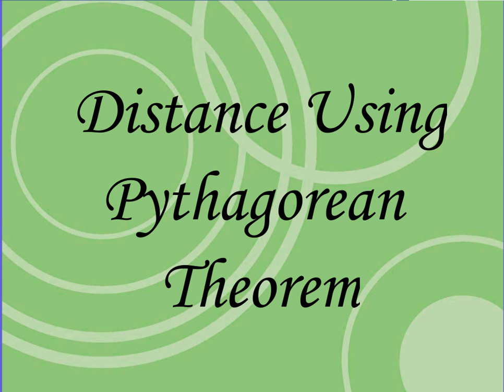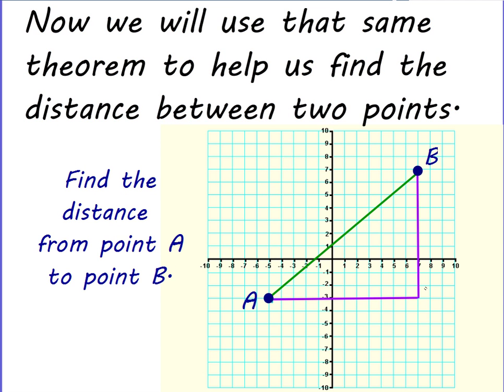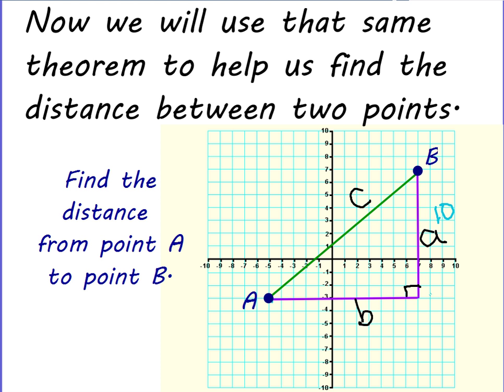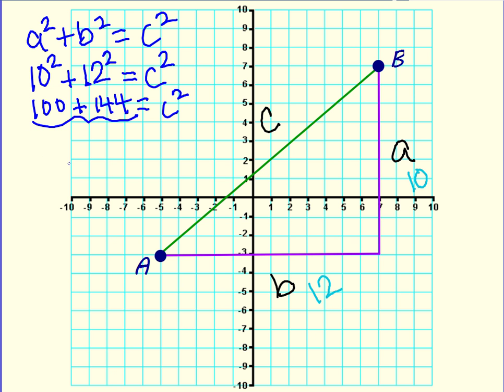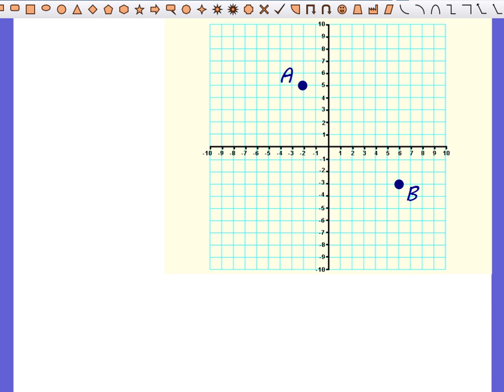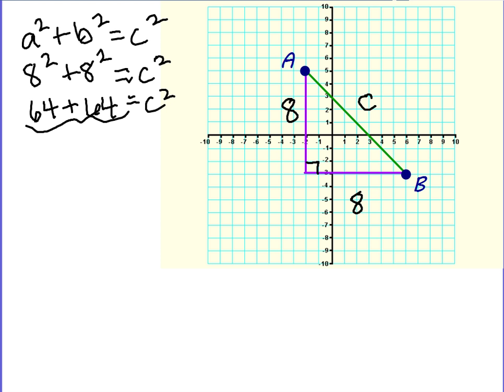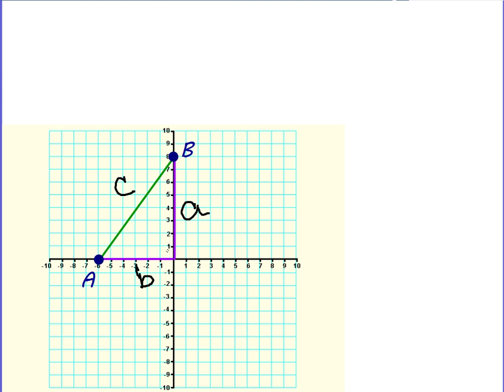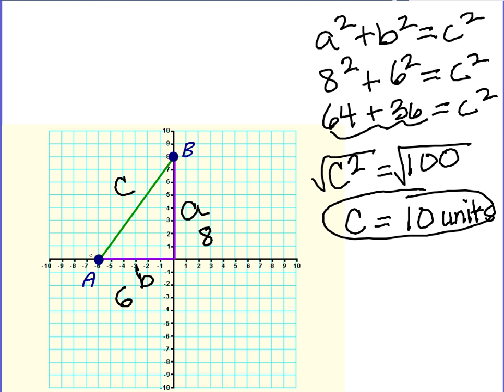Distance Using Pythagorean Theorem